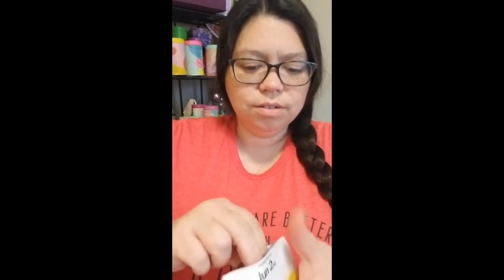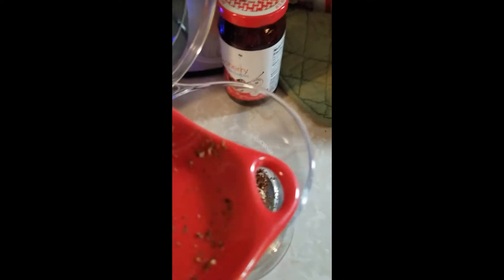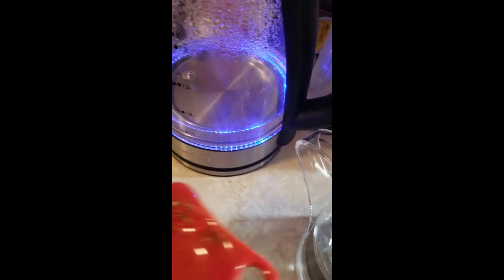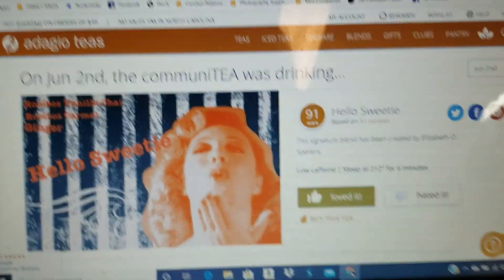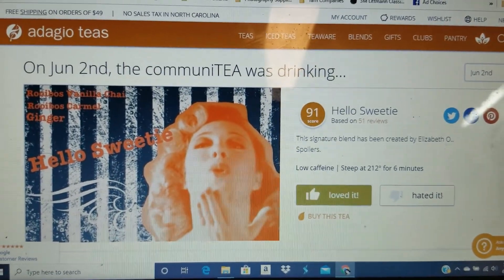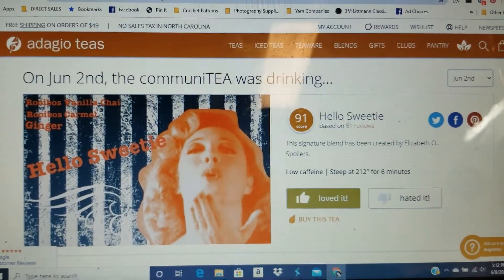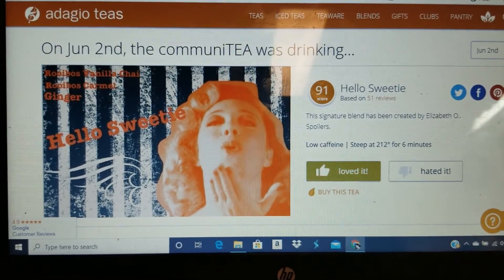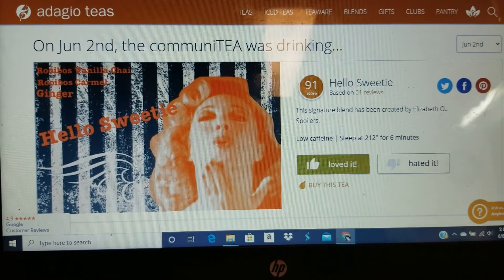communiTEA from Adagio 02 June 2020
Day 2 of the June 2020 communiTEA

INTERESTED IN LEARNING MORE ABOUT THE SCENTSY OPPORTUNITY? FILL OUT THIS FORM